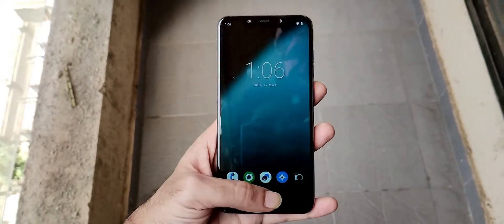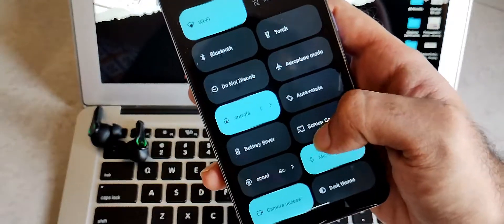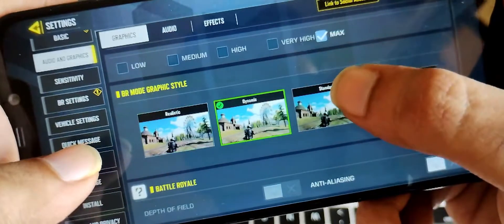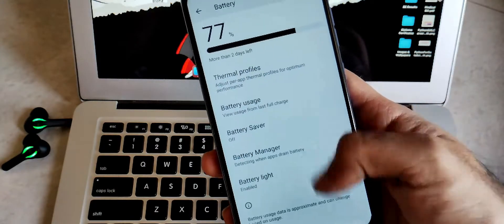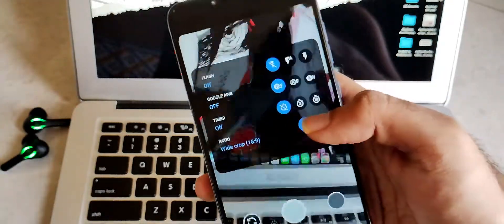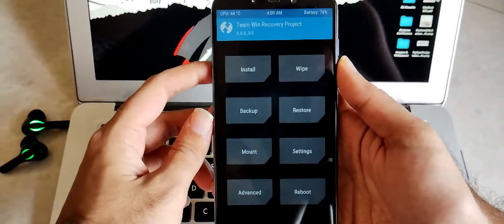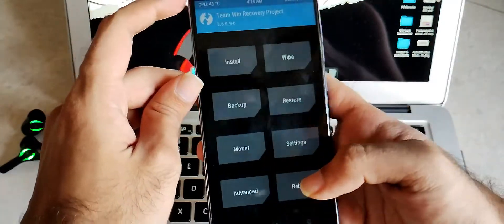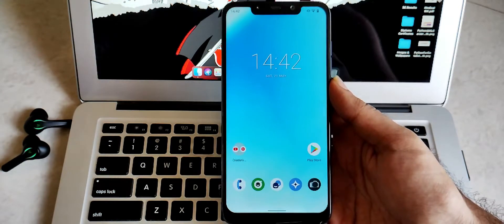How to Install Lineage OS 19.1 [Latest] | ft. Poco F1 | Android 12.1/ 12L | Full Review | TechitEazy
Hello guys,
In this video we are looking into official Lineage OS Nightlies build which is the latest one at the time of uploading this video

Timestamps
0:00 Intro
0:44 About System
1:12 Lineage OS 19.1 Features
2:18 Gaming Performance
3:23 Battery Performance
4:07 CTS Bypass
4:45 GCam Compatibility
5:45 AnTuTu Scores
6:13 Installation Steps
8:10 Conclusion
9:13 Outro